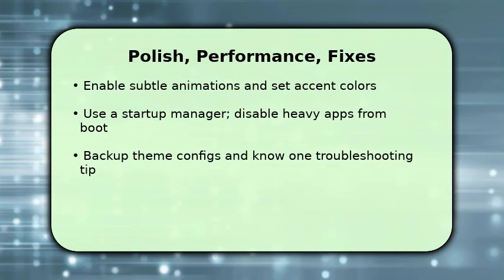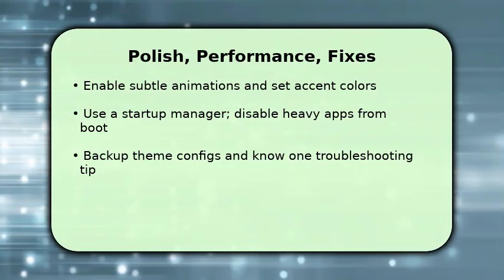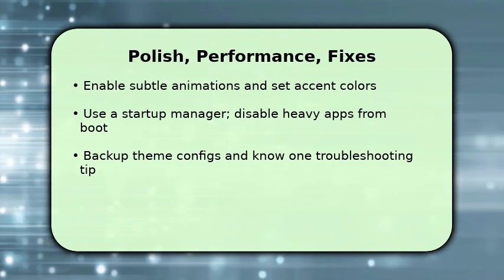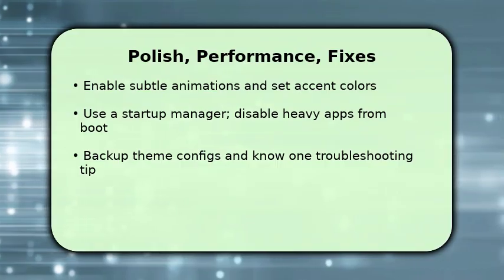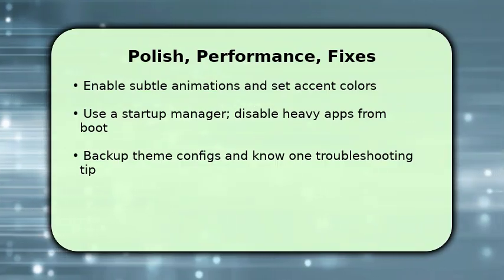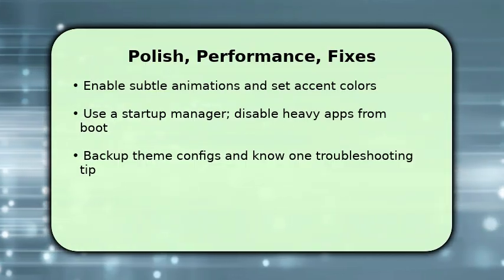How to Make Windows 10 Desktop Look Cool - Full Guide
Dive into the world of personalized computing as we guide you through transforming your Windows 1thy desktop with style. Discover custom themes, wallpapers, and widgets to make everyday use both functional and visually appealing.